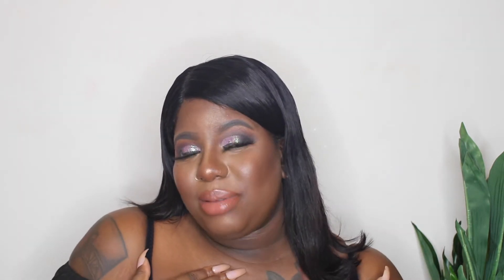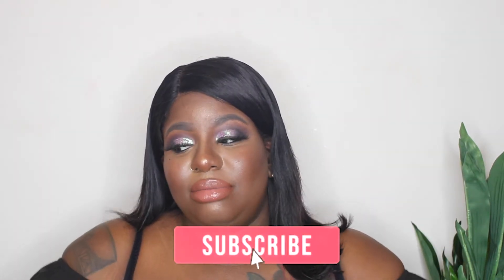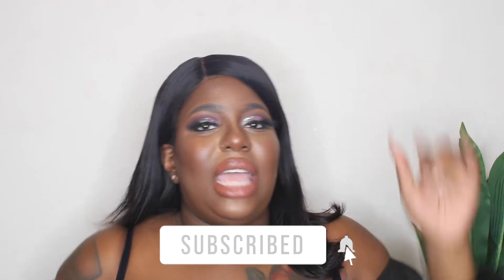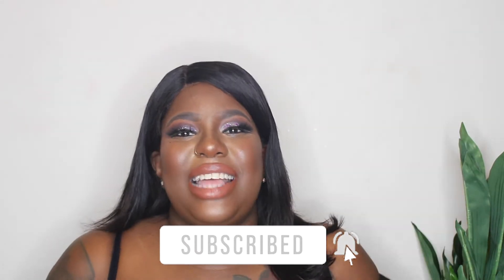THE BEST DATE IDEAS FOR YOUR PANDEMIC VALENTINE'S DAY | Reese LaFleur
Hey Flowers, I never thought we would still be in a pandemic! But here are the best budget friendly date ideas for your Pandemic Valentine's Day